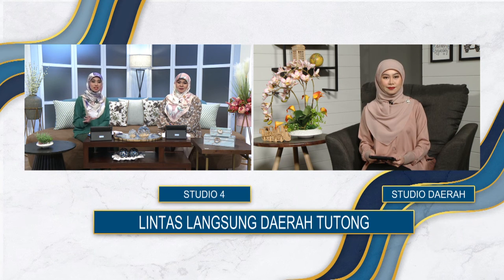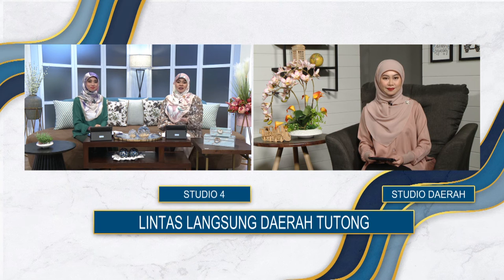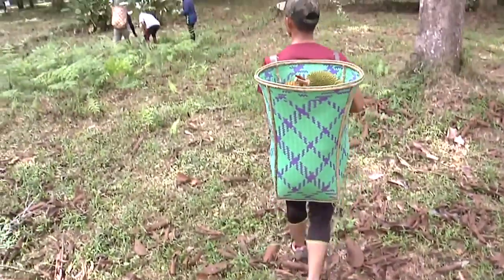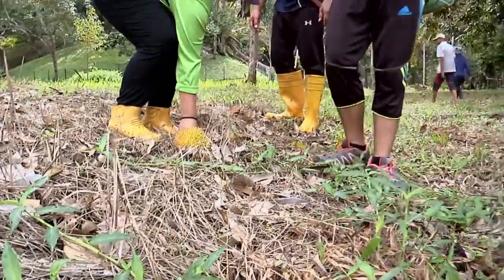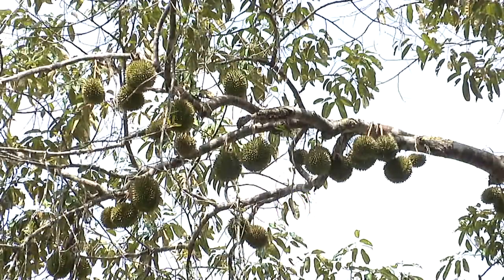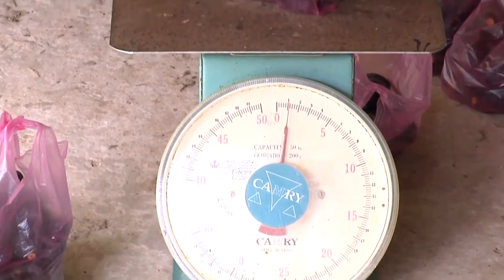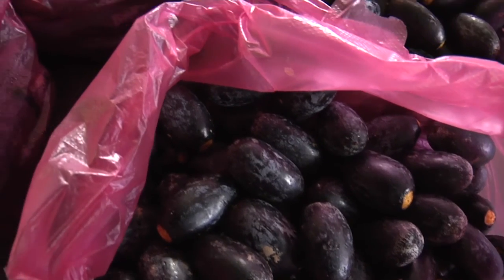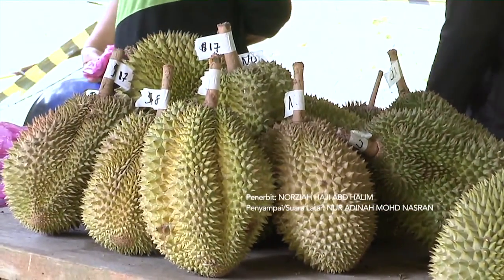Rampai Pagi 16 Oktober 2022, Laporan Daerah Tutong